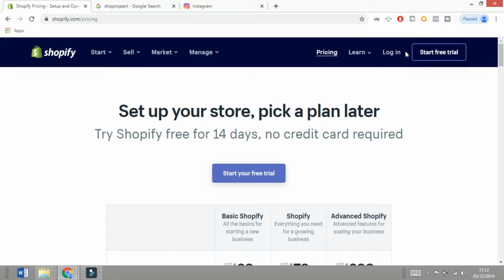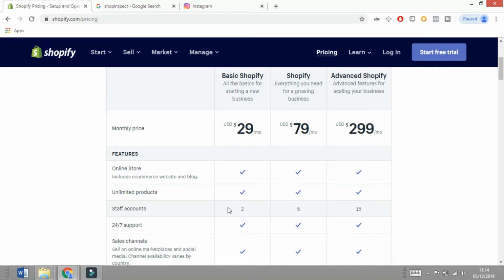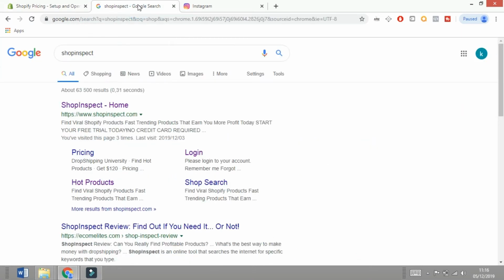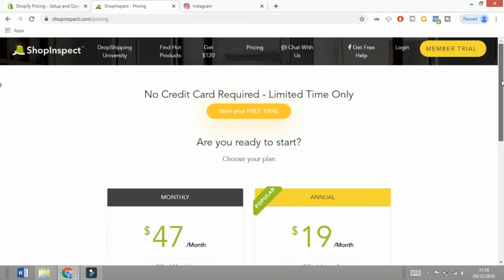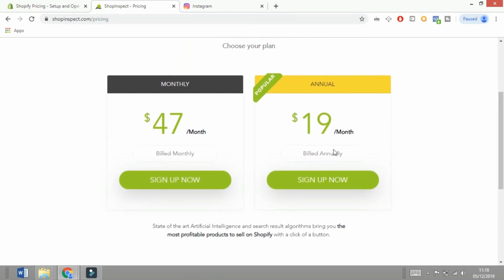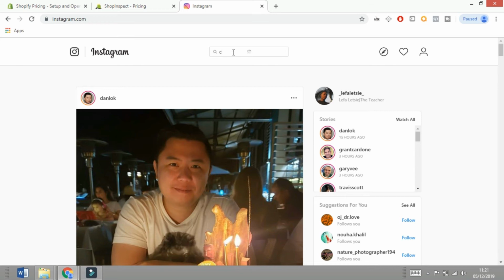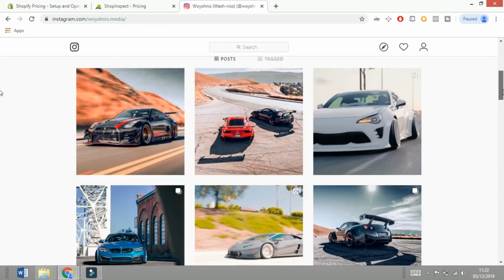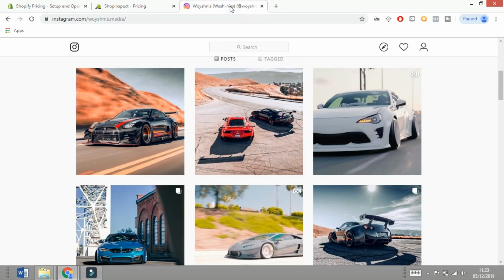HOW TO MAKE A SHOPIFY STORE WITH LESS THAN $150 (Beginner Strategy)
How To Start Shopify Dropshipping with $150 From Scratch (Beginner Strategy)

In this video I go over an Aliexpress beginner Shopify dropshipping strategy that is great for beginners who want to get into instagram dropshipping on a budget. This beginner friendly dropshipping strategy.